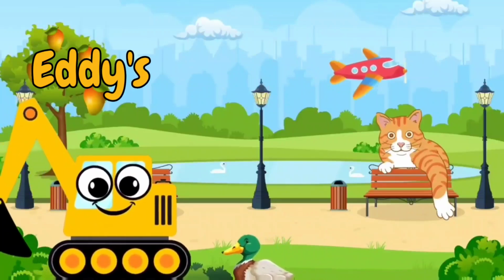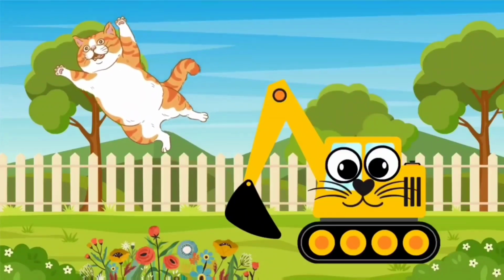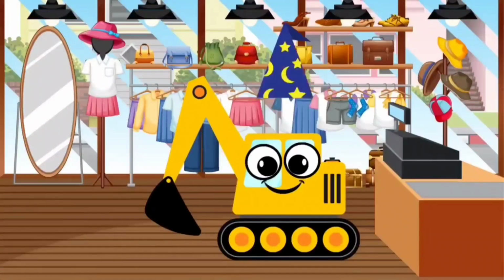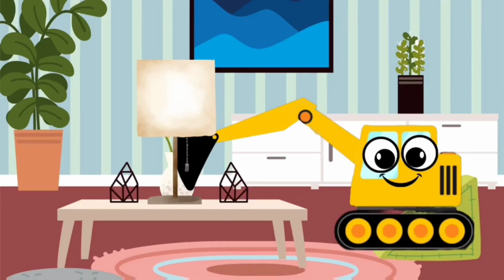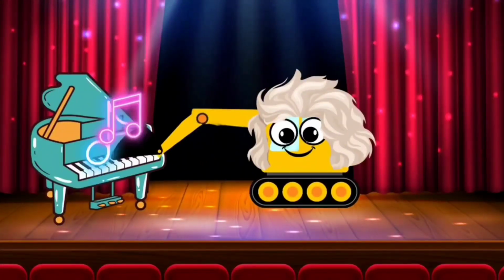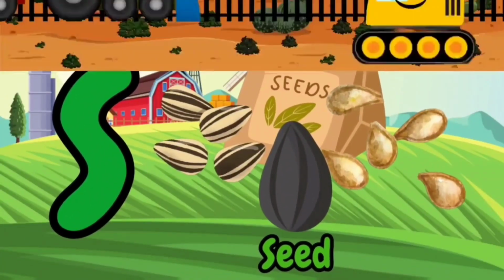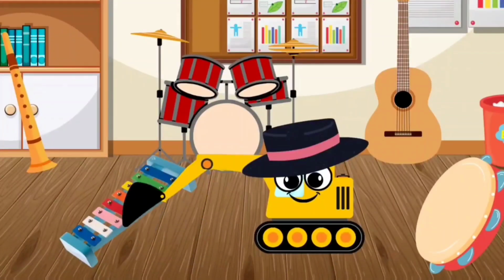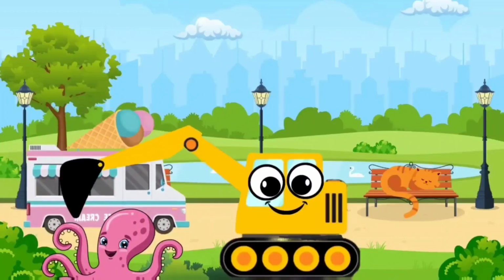Eddy's Alphabet Adventure: The Quest for the Last Letter!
🚧 Join Eddy the Excavator on an exciting ABC adventure! Teach your toddler the alphabet the fun way. 🚧
Eddy is here to teach kids the alphabet in a fun and engaging way. From A to Z, Eddy digs, builds, and explores letters with colorful visuals and catchy songs, perfect for preschoolers and toddlers. This solo adventure is great for young learners who love construction and want to learn their ABCs in an entertaining way.

What’s Inside:
✔️ Learn the alphabet with Eddy the Excavator
✔️ Fun, construction-themed activities for kids
✔️ Educational and engaging content

🌟 Perfect for:

Preschool and early learning

Parents and educators

Kids who love excavators and construction